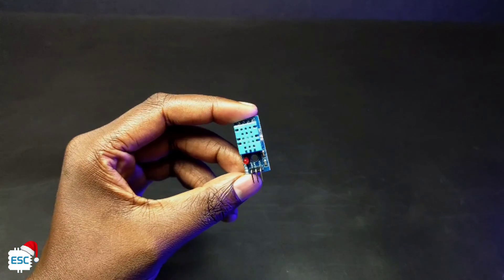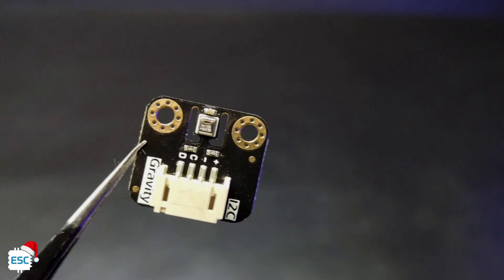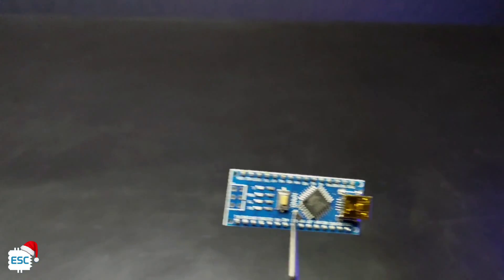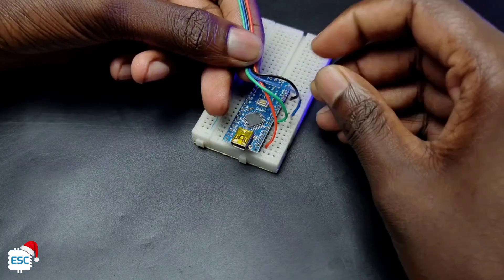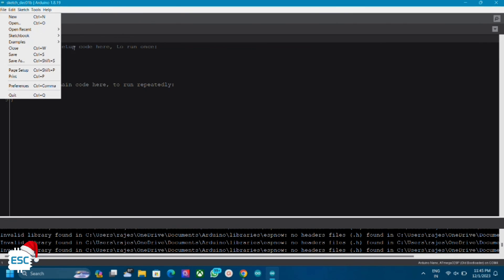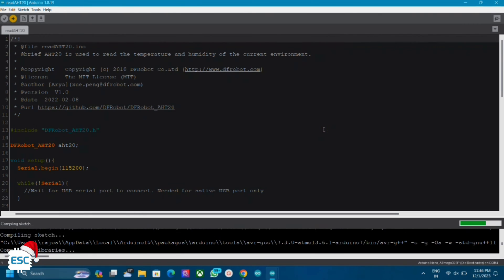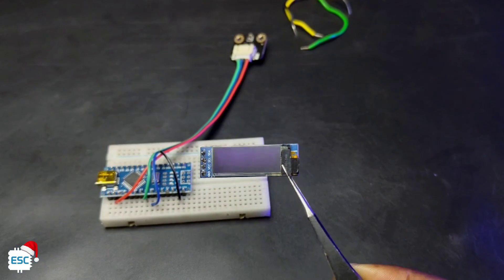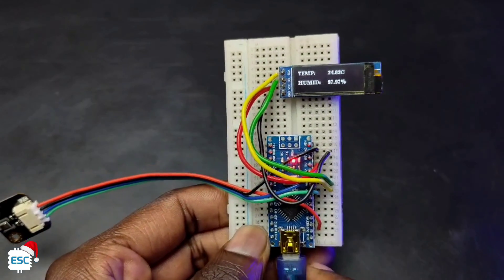How to Interface AHT20 with ARDUINO and OLED | DFROBOT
High precision Temperature and Humidity monitor using Arduino and dfrobot AHT20 sensor

IoT
Arduino
electronics
DIY stuff
blynk app
Robotics
Mechatronics
science

temperature monitor using Arduino
humidity monitor using Arduino
how to interface AHT20 with ARDUINO
OLED project